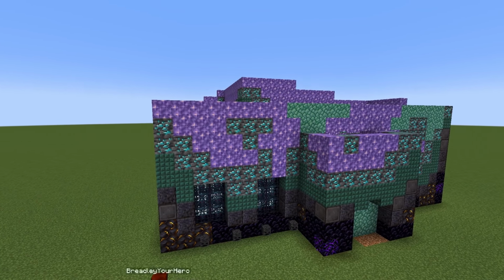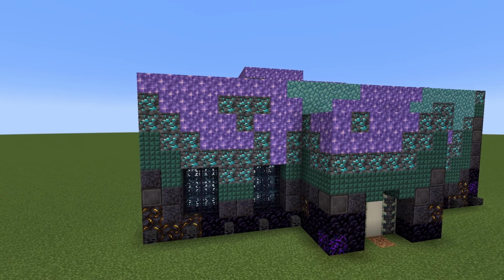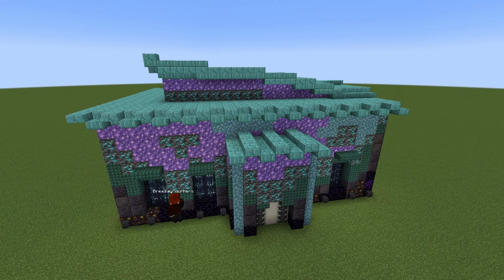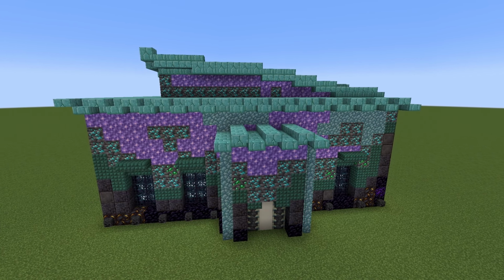Building a House Using ONLY Rare Blocks...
Everything that starts has a cause = True
The Universe Started = True
Therefore The Universe has a cause!

I'm not ashamed of the gospel of Christ Which is, Jesus Died on the cross to pay for your crimes against God, and all you have to do to accept his payment is ask for forgiveness sincerely and trust in the death burial and resurrection of Jesus!

in this video I worked to make a scuffed build out of some difficult blocks...